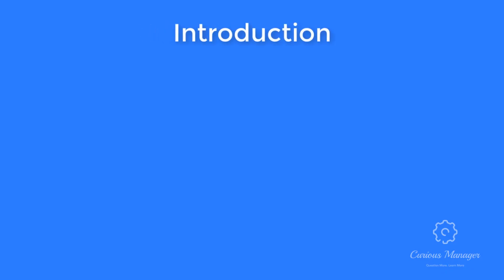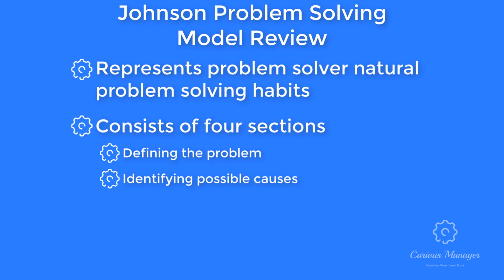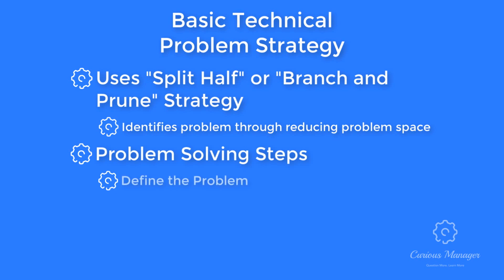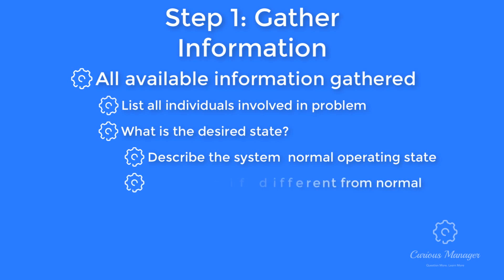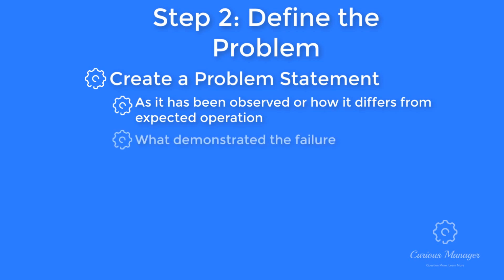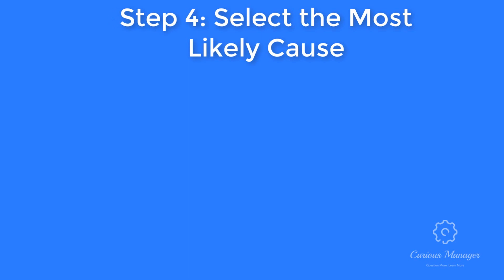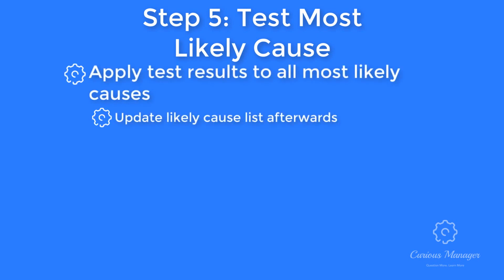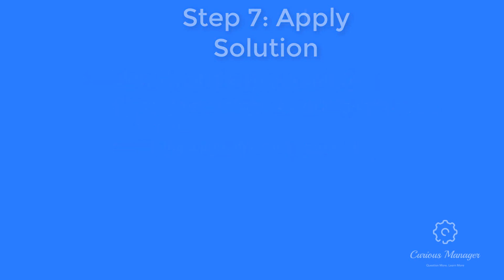Description of a Basic Technical Problem Solving Strategy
This video provides a basic technical problem solving strategy which can be used as a basis for a more advanced technical problem solving approach.

The following items were discussed:
01:17  Johnson Problem Solving Methodology Review
02:33  Basic Technical Problem Strategy Overview
03:32  Step 1: Gather Information
05:08  Step 2:  Define the Problem
05:51  Step 3: Identify Possible Causes
06:43  Step 4: Select the Most Likely Cause
07:45  Step 5: Test Most Likely Cause
08:17  Step 6: Validate Selected Cause
08:44  Step 7: Apply Solution
09:08  Step 8: Test Solution
09:33  Step 9: Done!